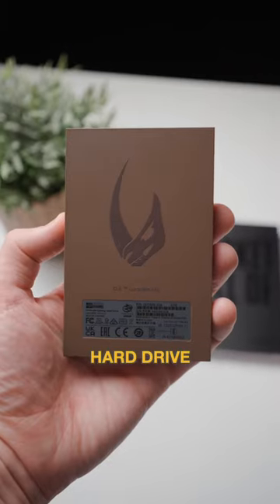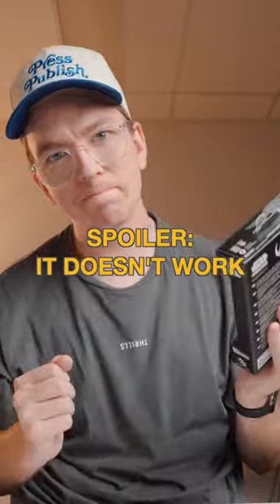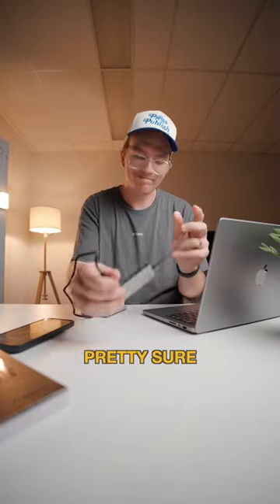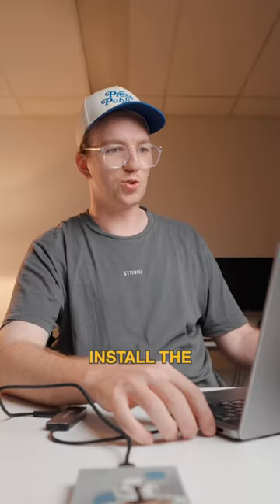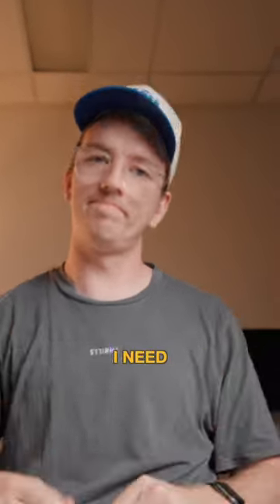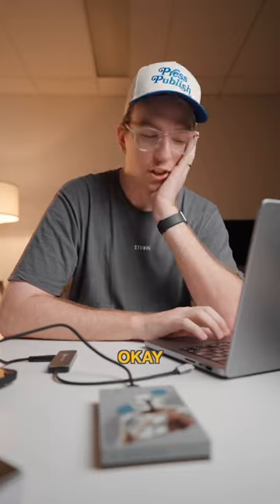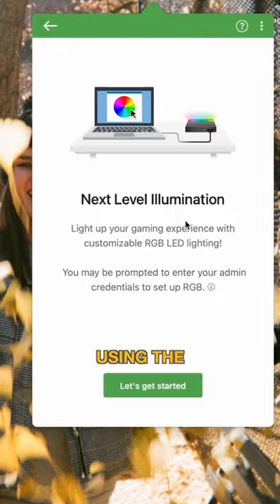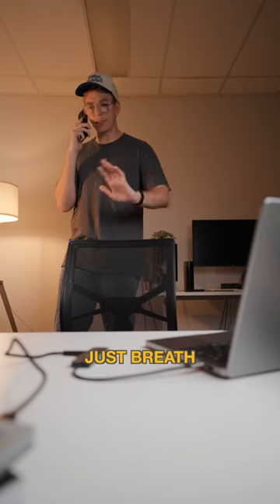did me dirty…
What am I doing wrong, @seagate? I hope Mandalorian Season 3 has more RGB than my Seagate Mandalorian Hard Drive. Hope you guys enjoyed this episode of Bad Tech Review...